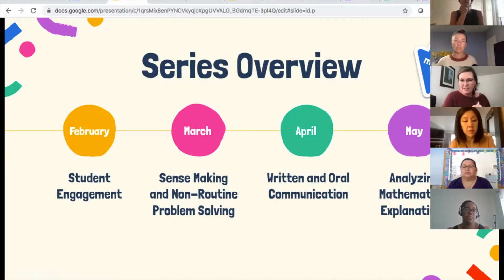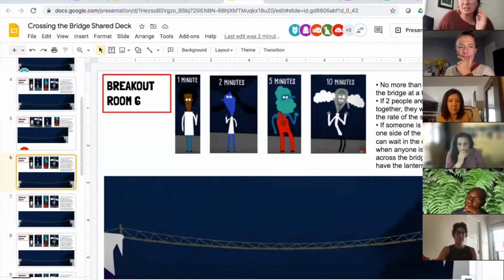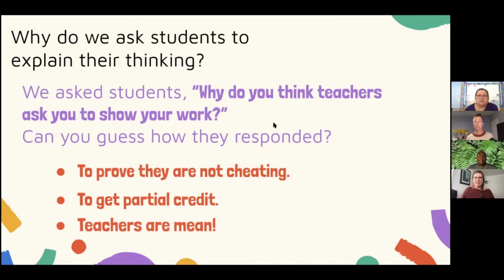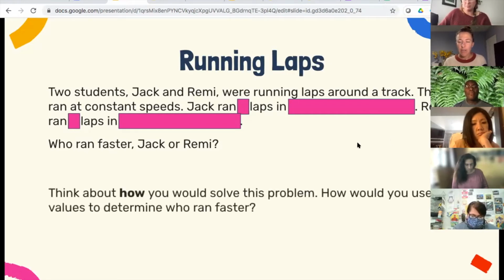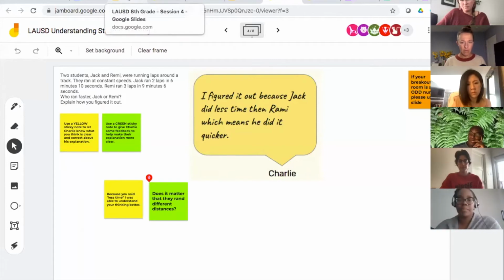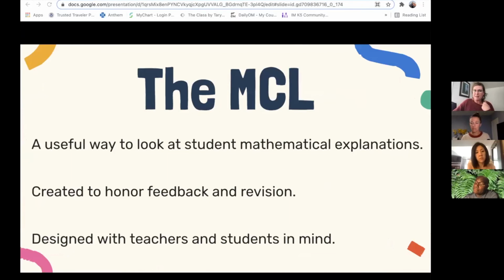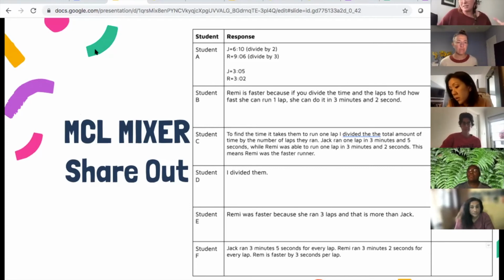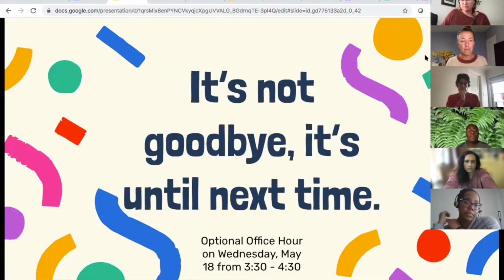LAUSD 8th Grade Math, Tier 2 Strategies, Session 4 May 6 & 8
Mathematical Explanations & Re-Engagement Strategies